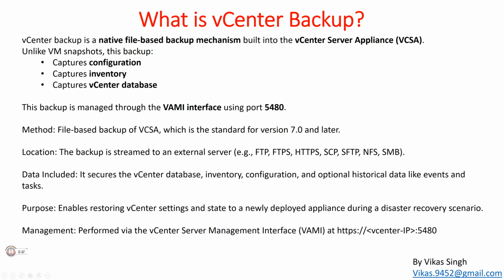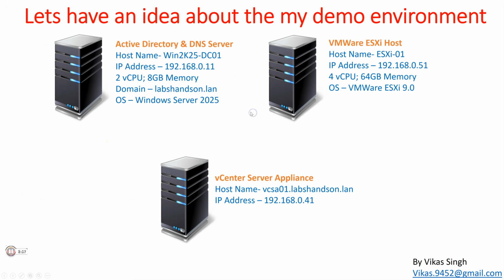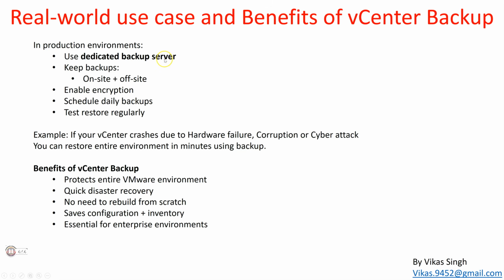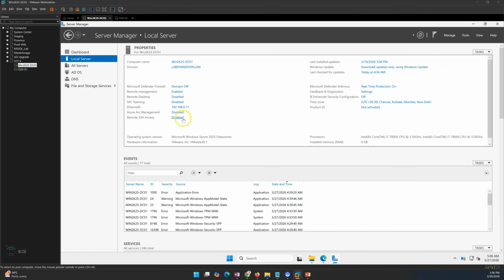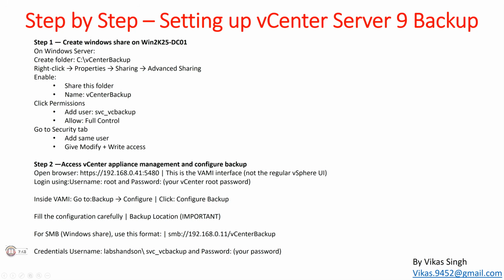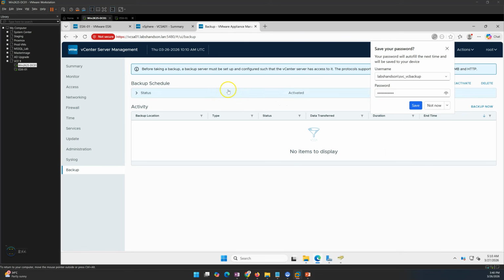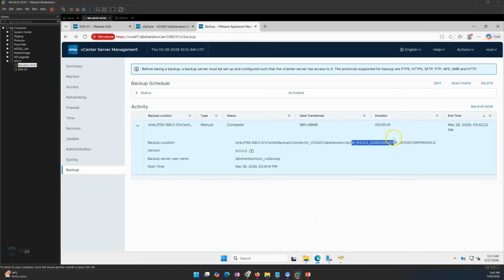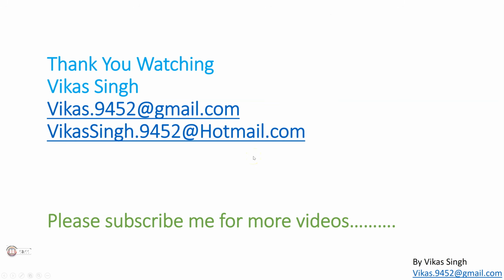How to Configure vCenter Server 9 Backup to Windows Share (SMB) | Step-by-Step Guide | Full Setup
Learn how to configure vCenter Server 9 backup to a Windows SMB share step by step in this complete lab guide. This video covers everything from prerequisites to full backup configuration, testing, and real-world best practices.

Backing up your vCenter Server is critical for protecting your VMware environment. In this hands-on tutorial, you will learn how to securely configure file-based backups using SMB (Windows Share), ensuring your infrastructure is safe and easily recoverable.

🔹 What You Will Learn:
What is vCenter Server file-based backup
Prerequisites for SMB backup configuration
How to configure Windows Share (SMB) for vCenter backup
Step-by-step vCenter Server 9 backup setup
Scheduling automatic backups
Testing and validating backup files
Troubleshooting common issues
🔹 Lab Setup Covered:
vCenter Server 9 Appliance deployment
Windows Server SMB Share configuration
Network and DNS setup for backup connectivity
🔹 Real-World Use Case:

In enterprise environments, vCenter is the heart of VMware infrastructure. A failure without backup can cause major downtime. This guide helps you implement a reliable backup strategy using SMB shares, commonly used in production environments.

🔹 Benefits of SMB Backup:
Easy to configure and manage
Centralized backup storage
Supports automation via scheduling
Quick restore in disaster recovery scenarios